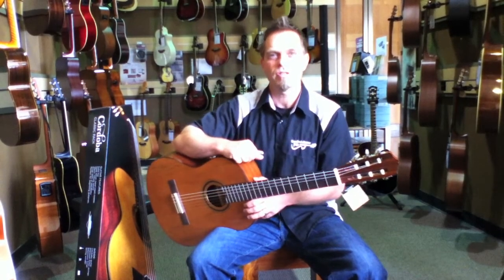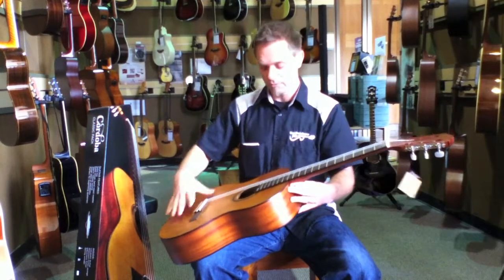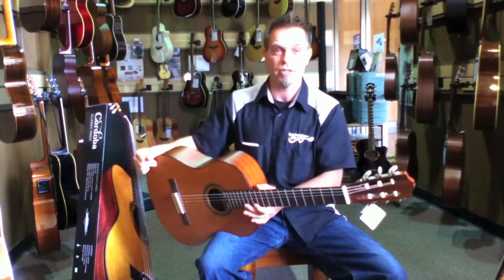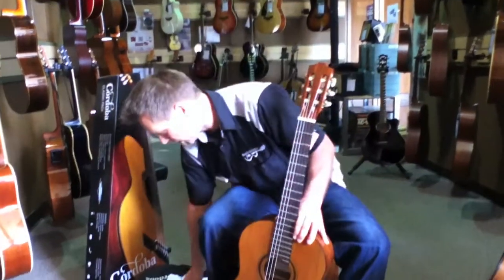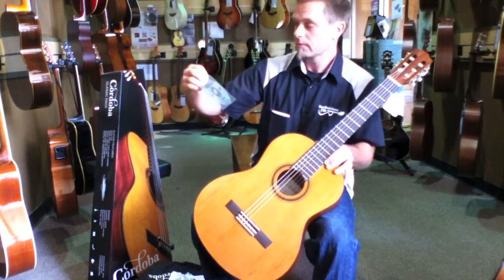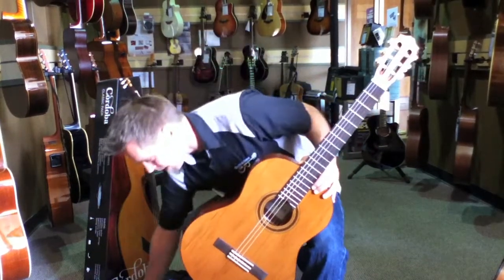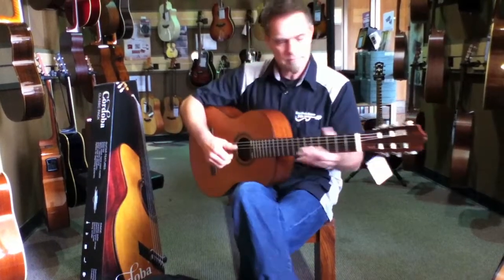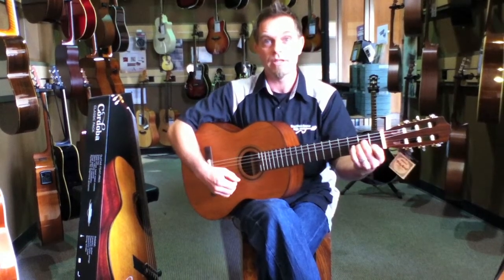Cordoba CP110 Classic Pack at EMC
The Cordoba CP110 Classic Pack is beyond a classical guitar starter pack: Great sound & quality! With well done instructional DVD.